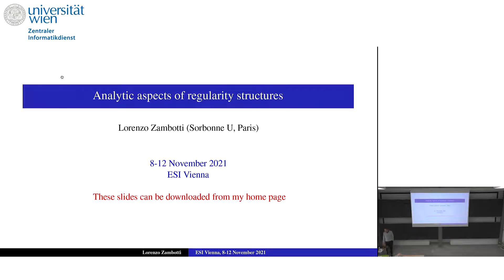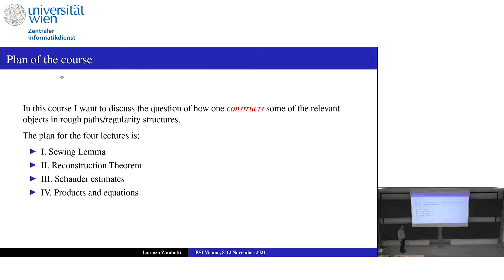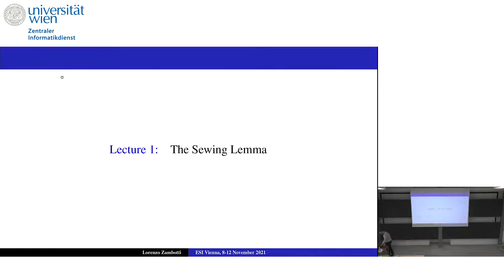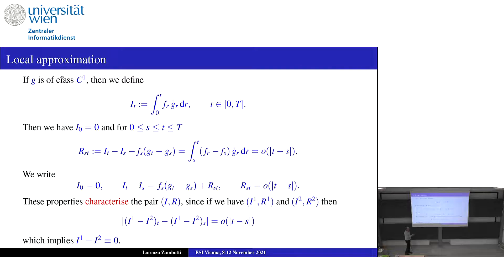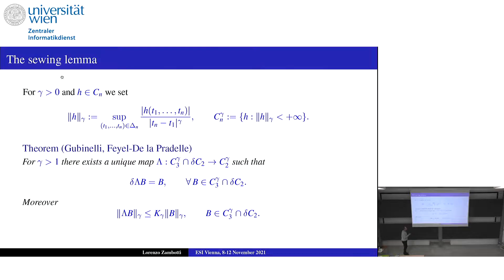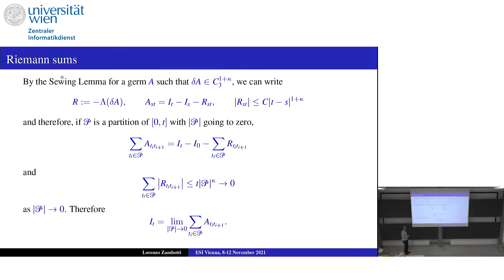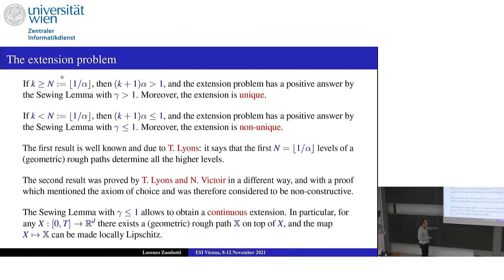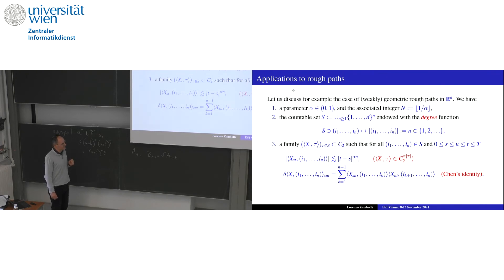Lorenzo Zambotti - Analytic aspects of regularity structures, Lecture 1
This talk was part of the of the Master Class and Workshop on "Higher Structures Emerging from Renormalisation" held at the ESI November 8 - 19, 2021.

In this mini-course I plan to introduce the main analytic tools of regularity structures. I’ll start from the Reconstruction Theorem and the Schauder estimates in the general setting of germs, and then I’ll explain the definitions of models and modelled distributions with the different operations acting on them. I’ll try to explain how regularity structures are, in multiple ways, a theory of Taylor expansions.
The content of this mini-course will be based on ongoing work with Francesco Caravenna.